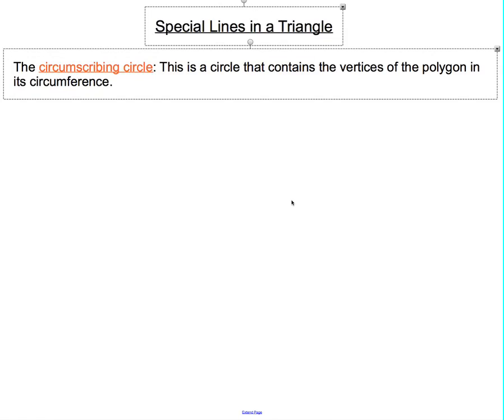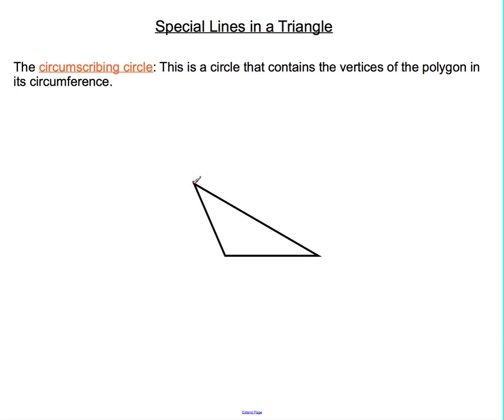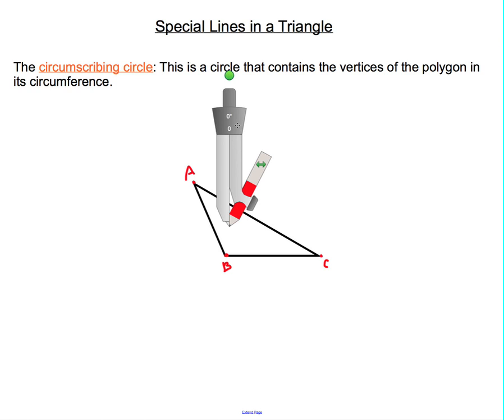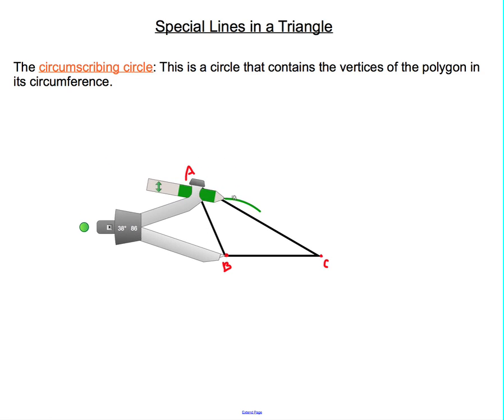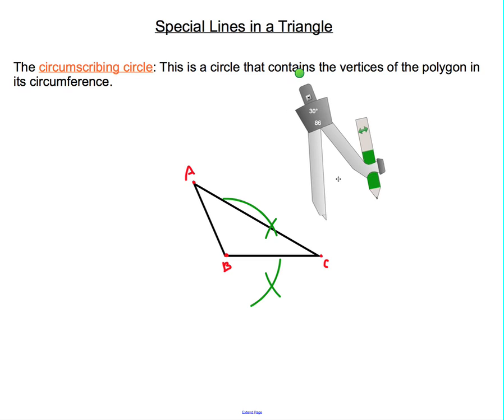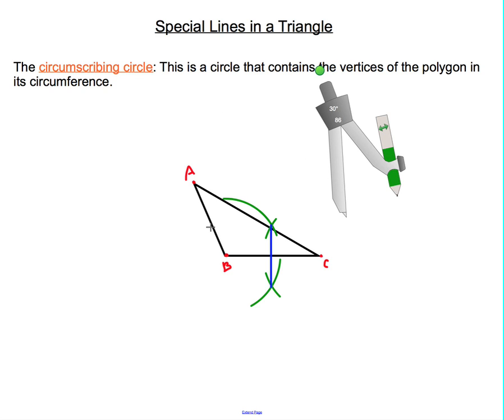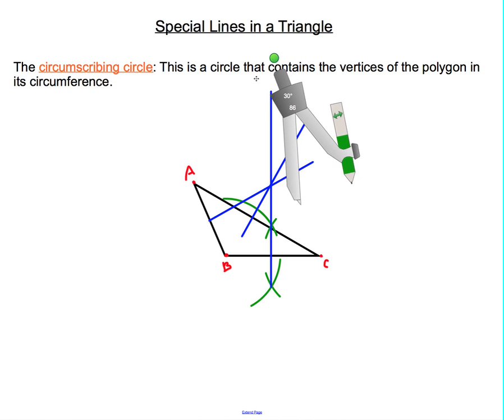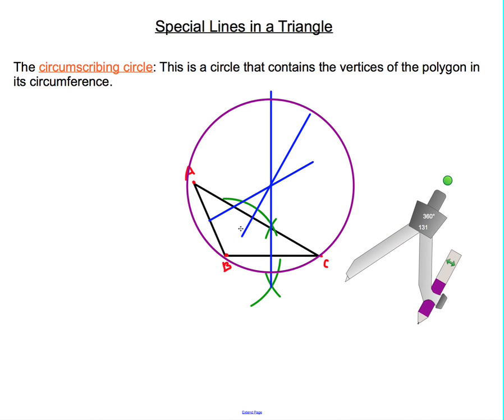Circumscribing circle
math